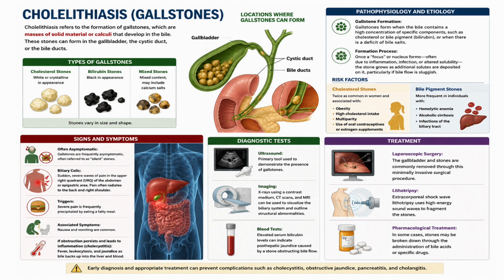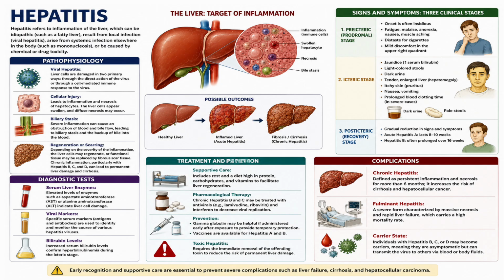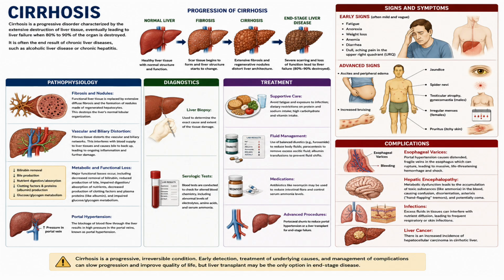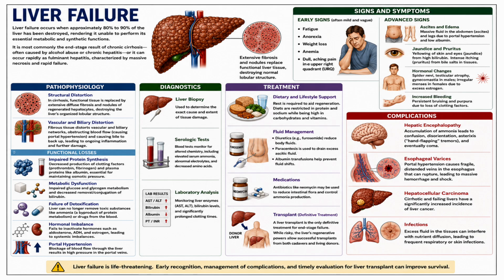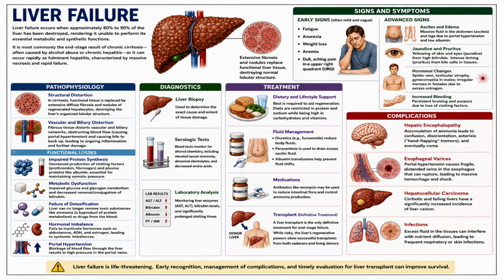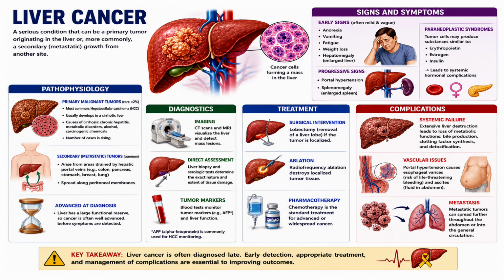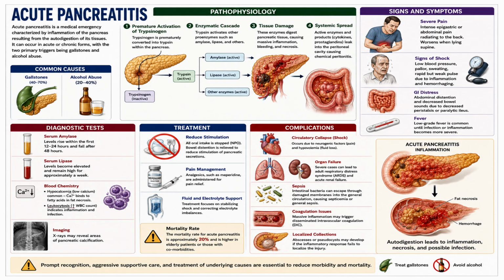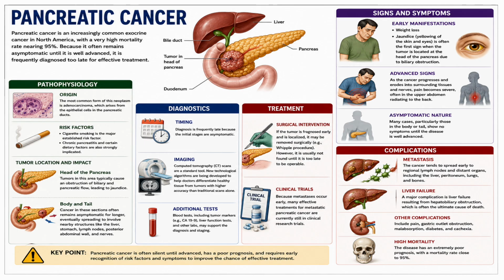Disorders of the Liver and Pancreas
Lecture on the pathophysiology of disorders related to the liver and pancreas. Lecture 3 of 4 in a series of GI lectures.